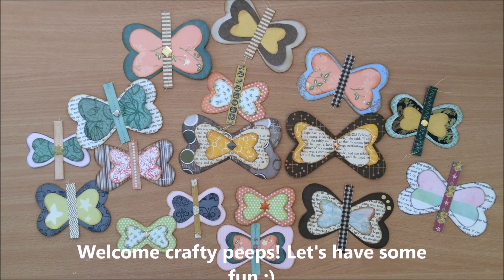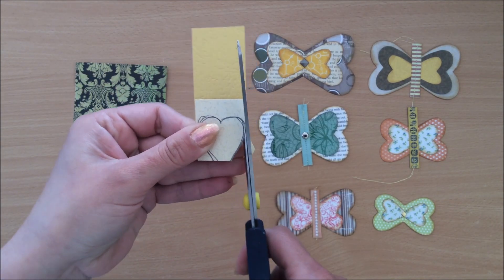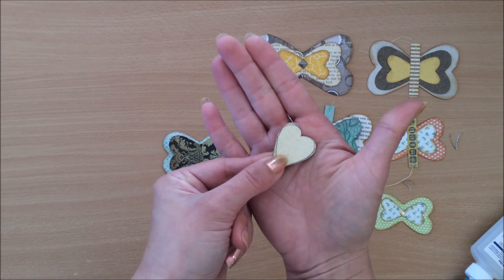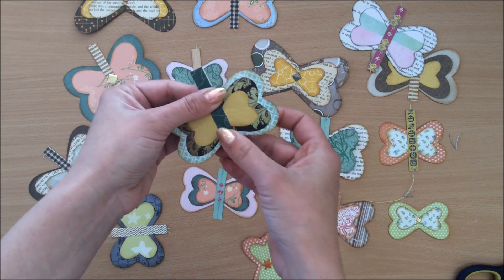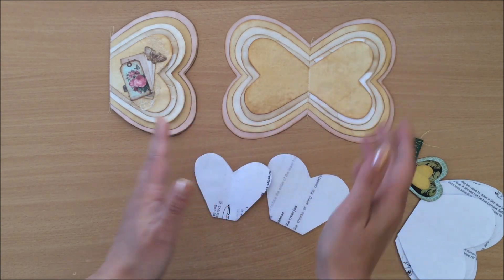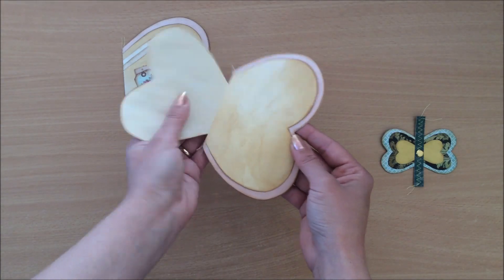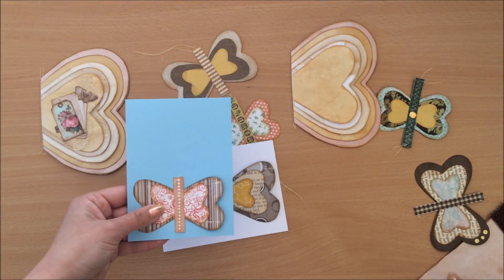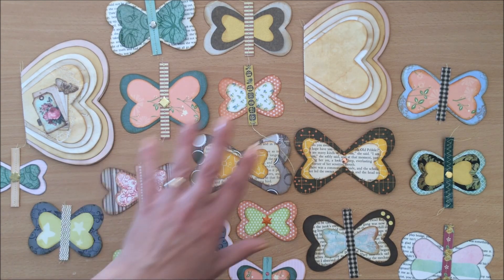Paper Butterfly Embellishments for Journals and Scrapbooking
Another scrap-busting tutorial! We are making wonderful butterfly embellishments that will add that special touch to any project :) Enjoy